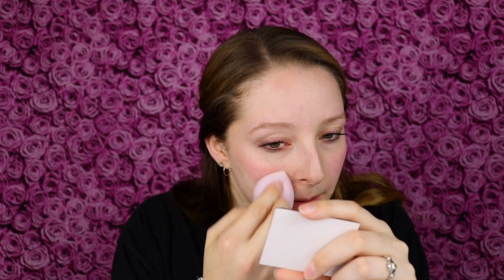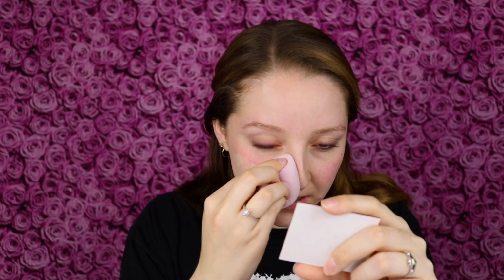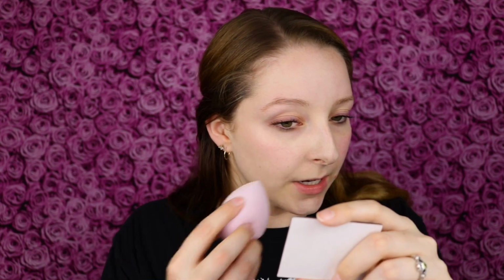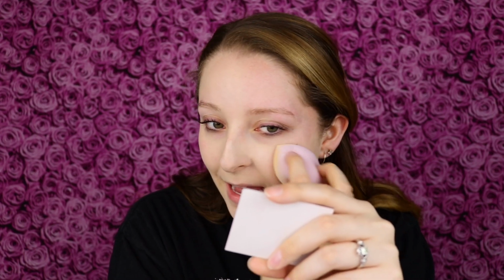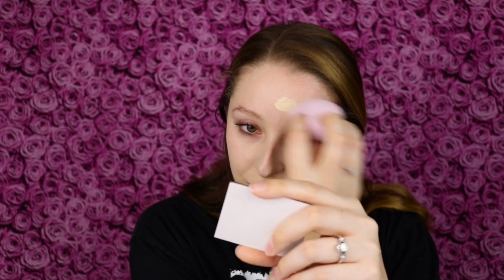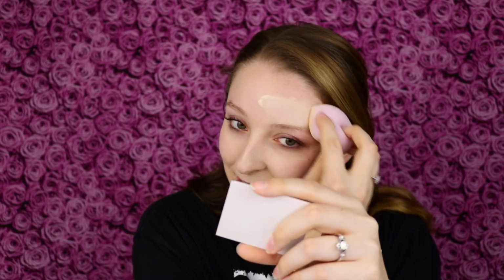UNICORN GLOW HYDRATING PRIMER REVIEW | L.O.C.K. COLOR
In this video, I am reviewing the UNICORN GLOW HYDRATING PRIMER from L.O.C.K. Color.